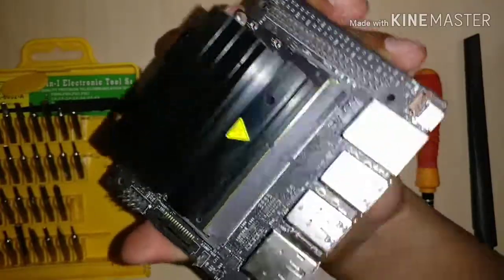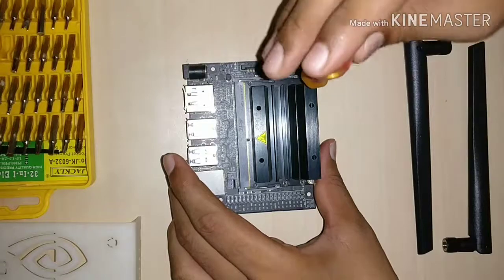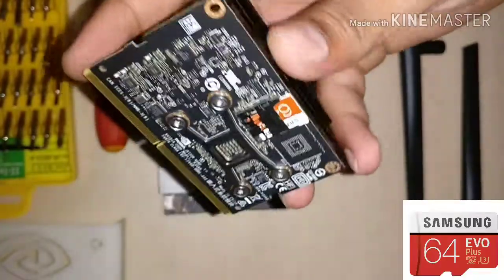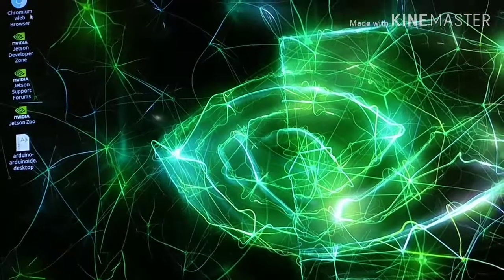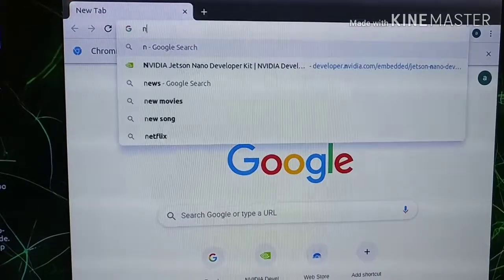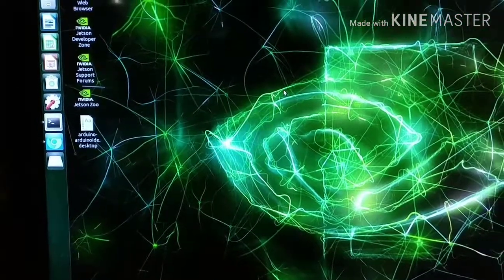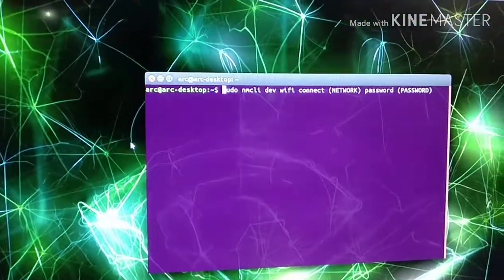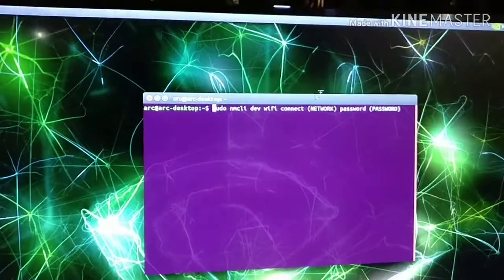Jetson nano wireless connectivity with Intel 8265 NGW | WIFI + Bluetooth | Remote connection SSH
Hello friends,

In this video, I will show you how to connect Intel 8265 NGW module to Jetson nano developer kit. Additionally, I will show you how you can connect to your Jetson nano without using HDMI/Display Screen. With help of SSH, we can remotely access Jetson nano (assuming boh Jetson nano and Laptop/PC on same WIFI network. Enjoy :)

Any query ? Mention in the comment box below.

Help me by your feedback to improve my Videos.

2) Screw driver kit:

3) Jetson nano:

5) Samsung 64GB uSD card:

Thank you for invest your precious time on my video!